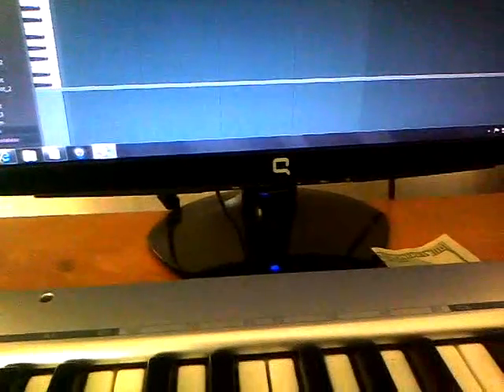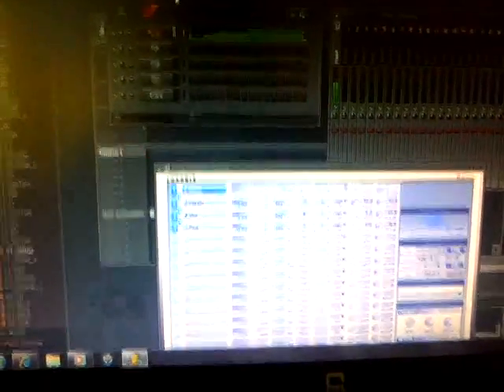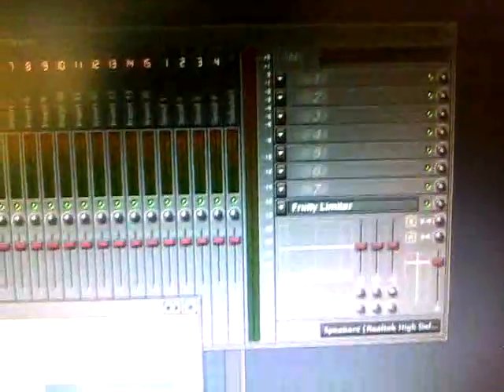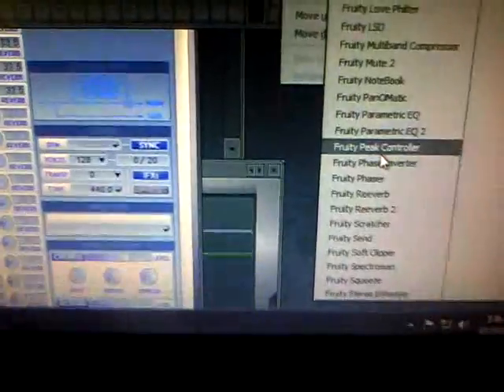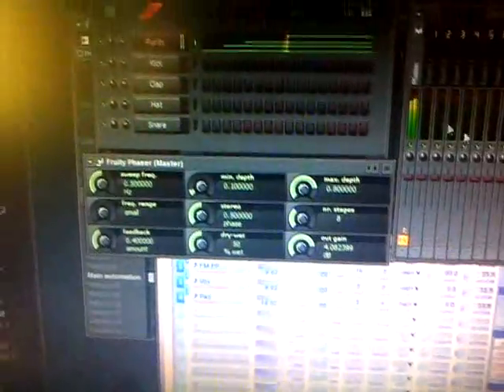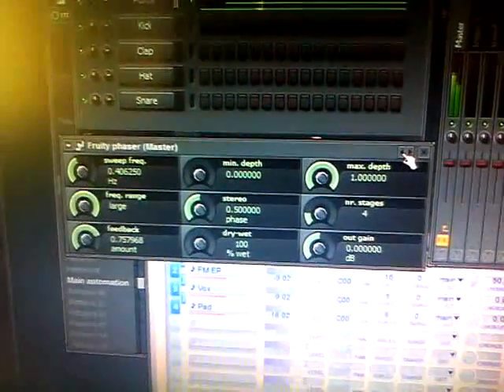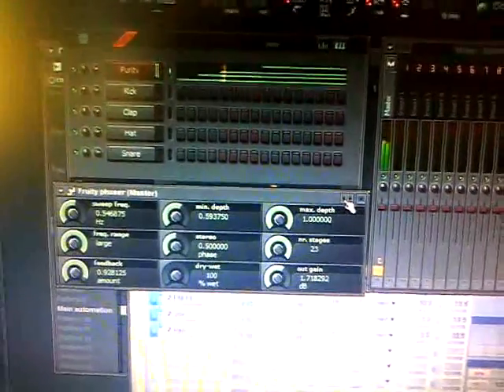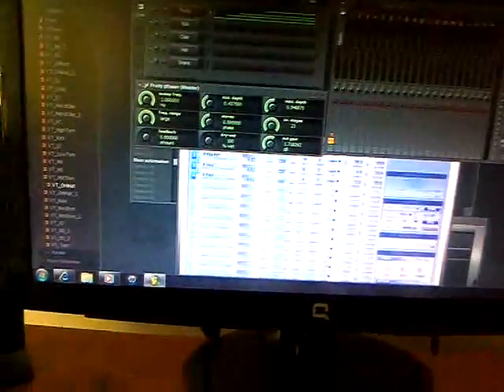"FL Studio 9 Tutorial" ( How to use Fruity Phaser ) @LILDREZY22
This is a tutorial on "FL Studio 9 Tutorial" ( How to use Fruity Phaser )

I want to thank you guys for reading this and also, If you leave a comment I will respond to all questions and concerns daily.

Lildrezy22 aka DrezyBeatz If you care, SHARE!!! Interested in a YouTube partnership?
[hip hop]
[hip hop dance]
[michael jackson]
[lil wayne]
[instrumental beats]
[beats]
[beat box]
[rap beats]
[hip hop dancing]
[justin bieber]
[drake]
[chris brown]
[eminem]
[nicki minaj]
[soulja boy]
[wiz khalifa]
[gangnam style]
[dubstep]
[beat]
[family guy]
[50 cent]
[gucci mane]
[taylor swift]
[usher] Click this link to learn how to make money via Social Media 9th wonder, beats, best rap beats, chris brown, deadmau5, down south beats, download fl studio,